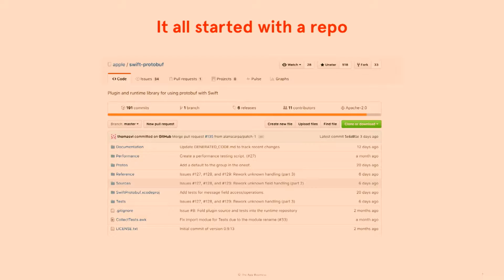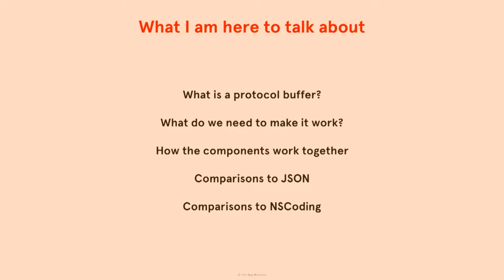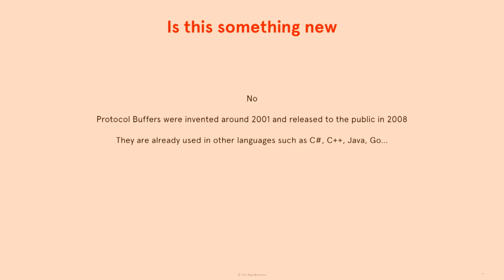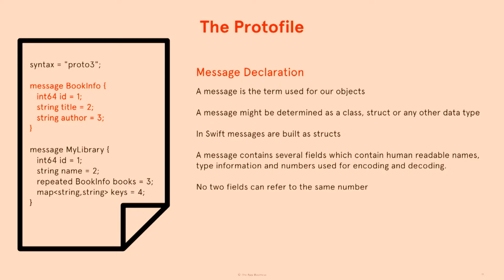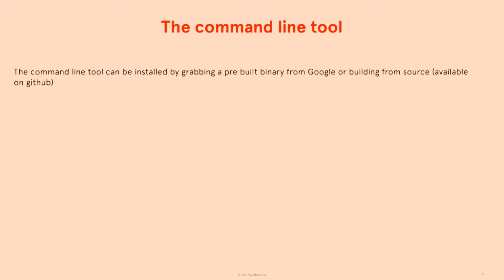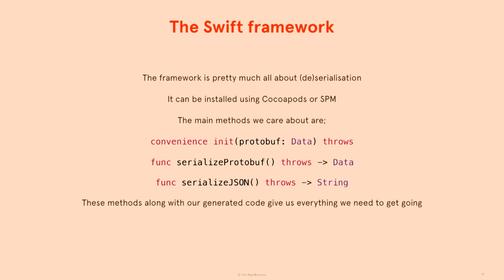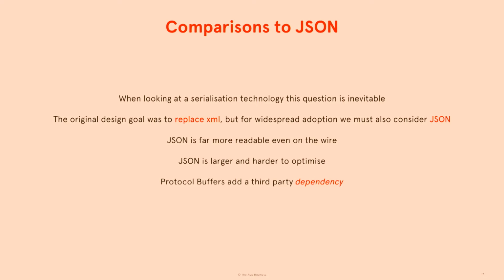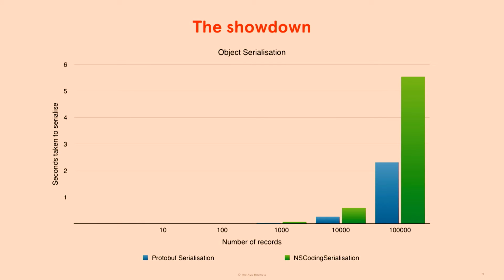🔛 Protocol Buffers — Neil Horton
This talk was recorded at Swift London, a Language Appreciation Society.

OUR SPEAKER
Neil Horton, iOS Developer at TheAppBusiness

🏡  Thanks to WeWork for giving us a home.

SAY HI